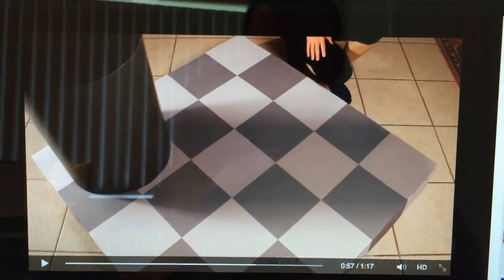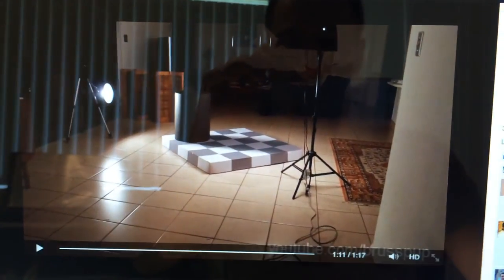Investigating the Shade Illusion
Here I investigate the Incredible Shade Illusion video.